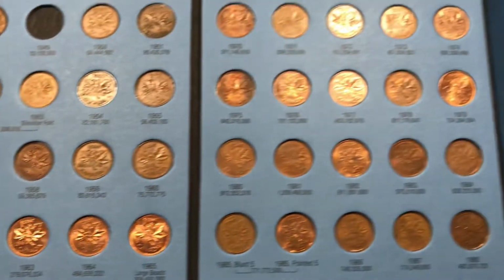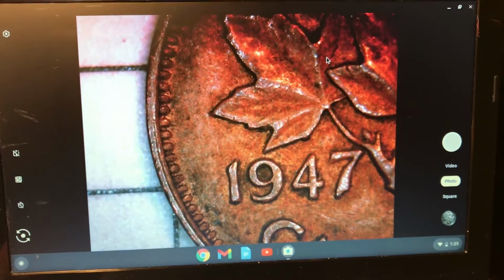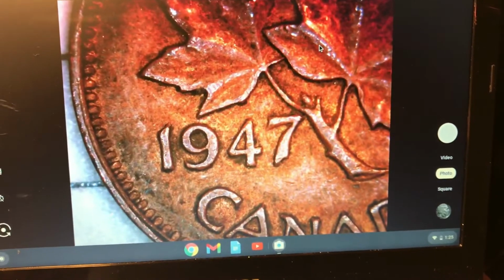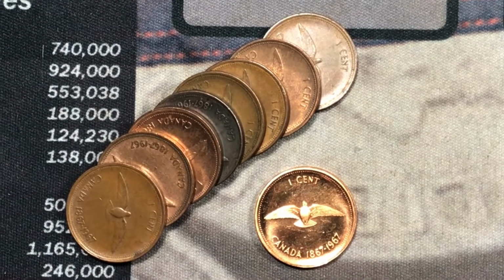Canadian Penny Hunt & Album Fill - DDR Variety Found!